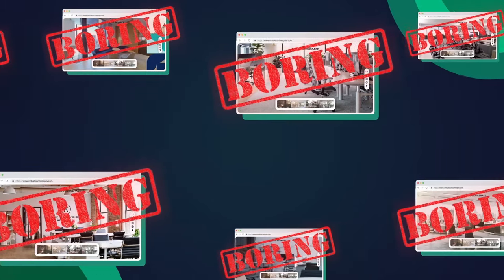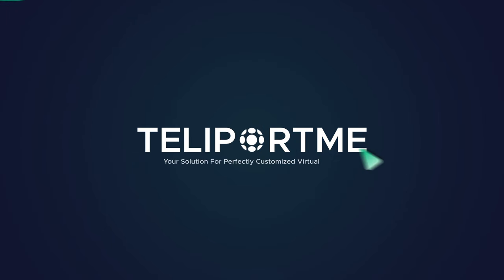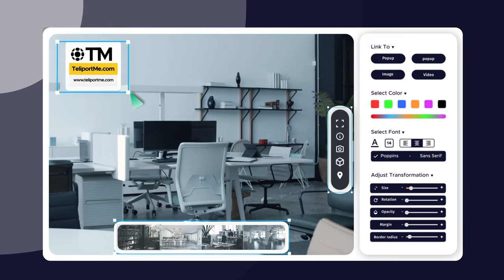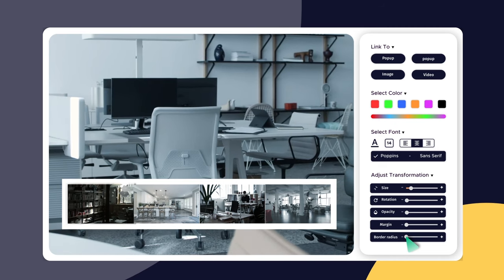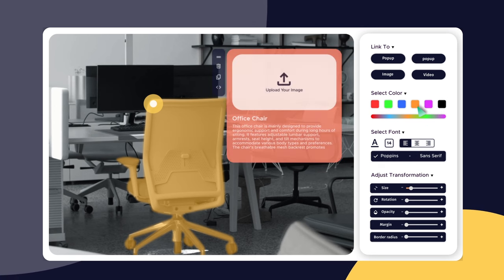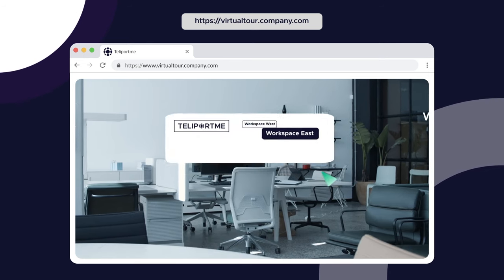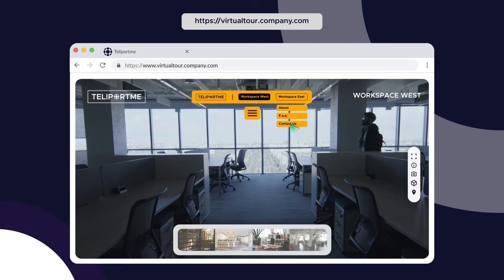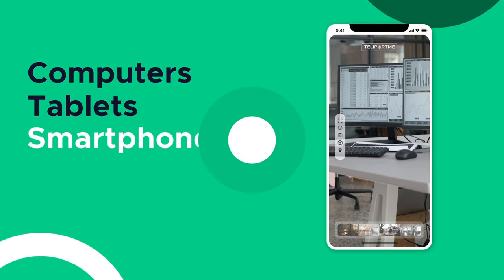A Fully Customizable Matterport Alternative : TeliportMe 2024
Tired of boring virtual tours, now use Teliportme.com